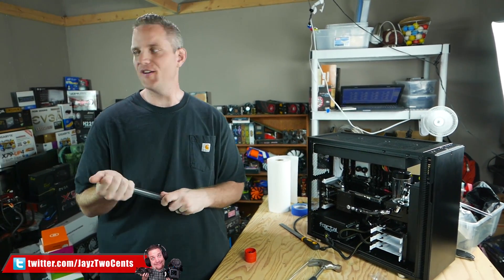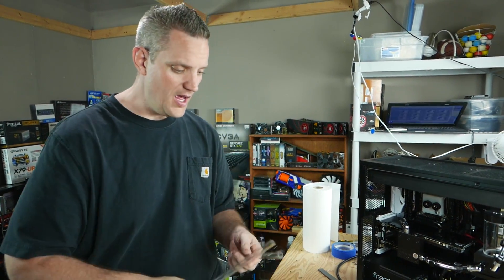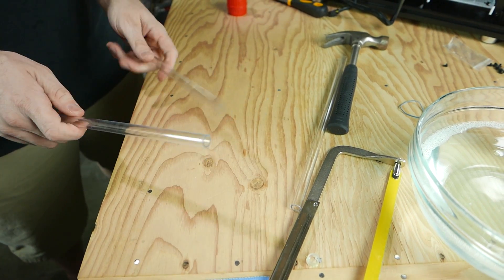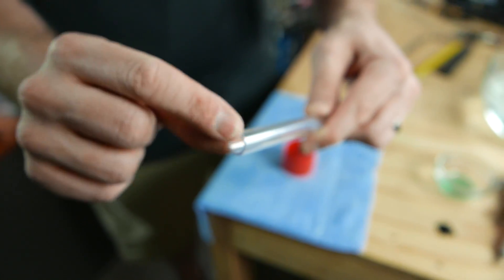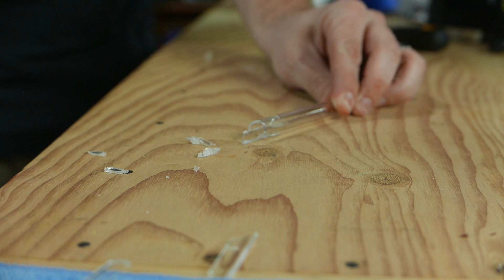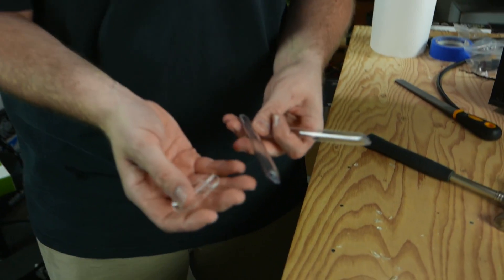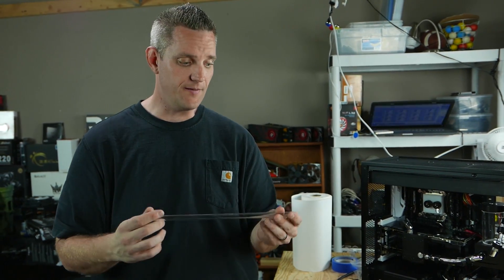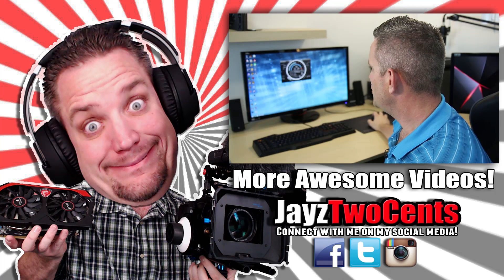PETG VS Acrylic Stress Test - Hardline Watercooling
About JayzTwoCents